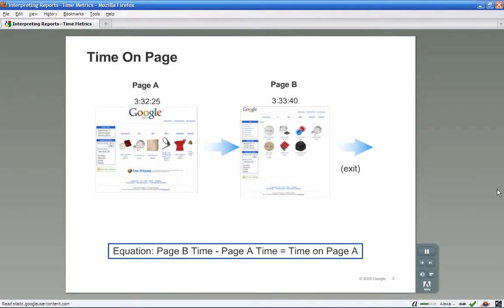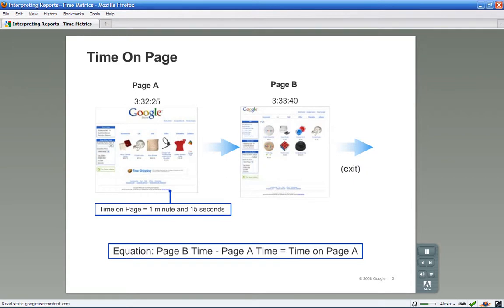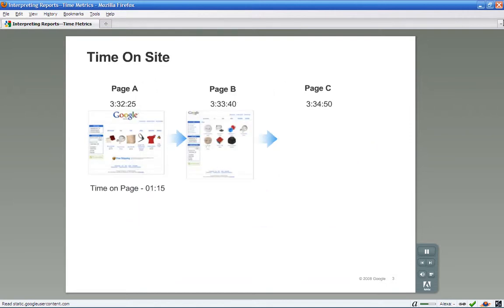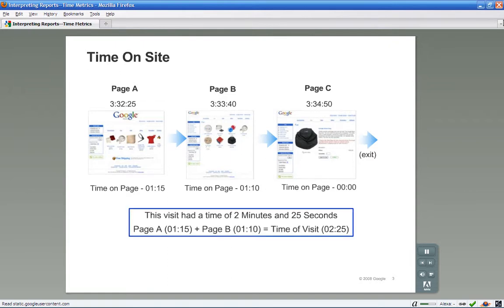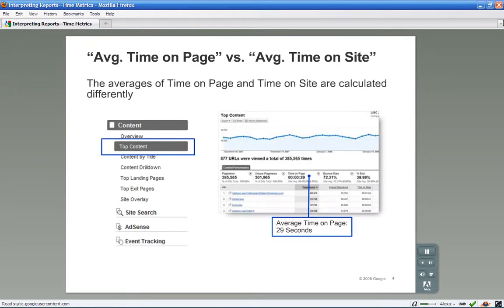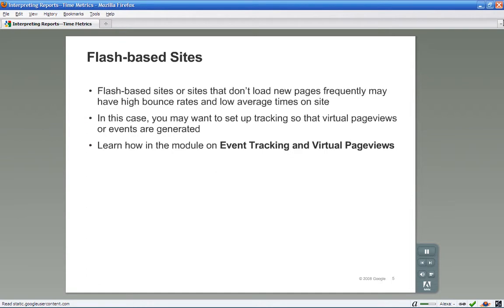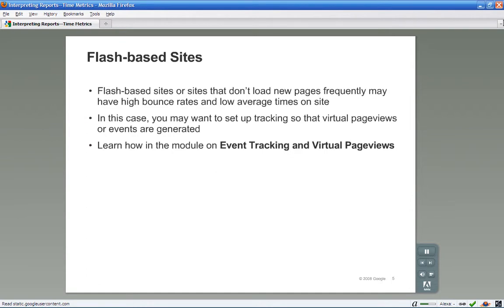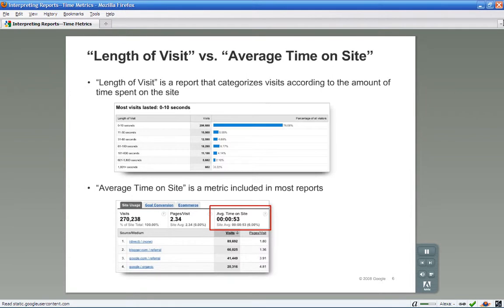Como é Calculado tempo no Site no google Analytics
Calculo tempo site analytics
Tempo médio no site google Analytics
Tempo de uma visita no analytics